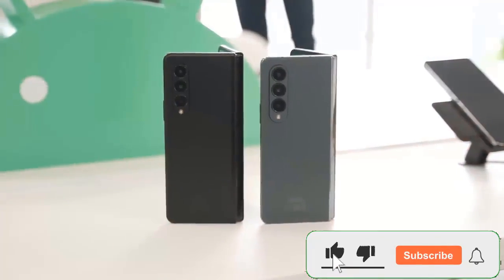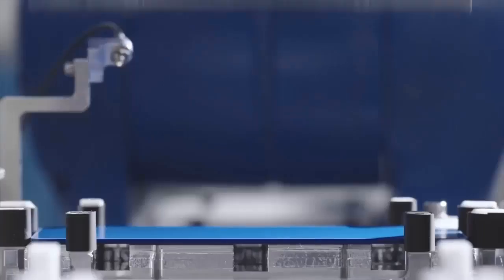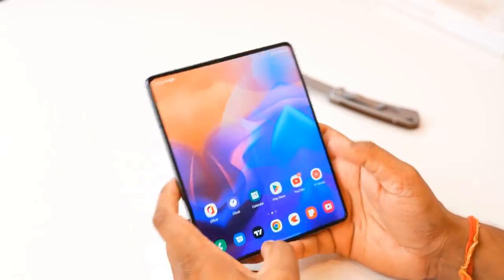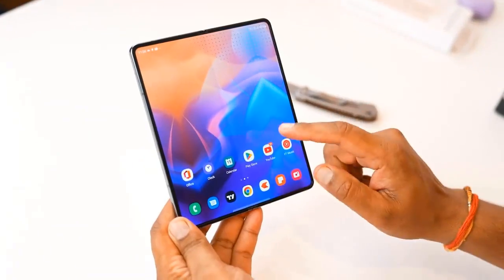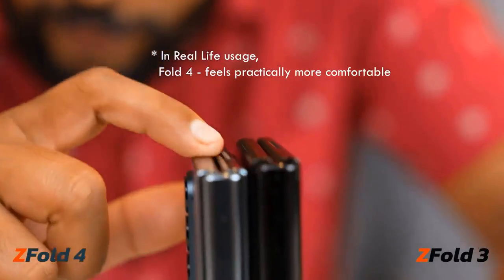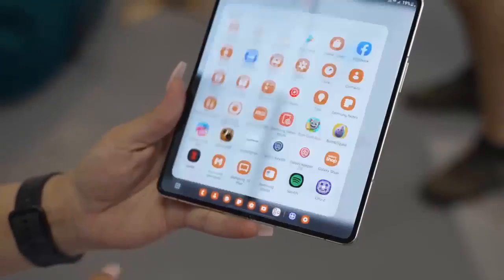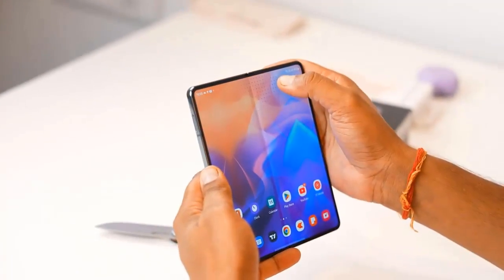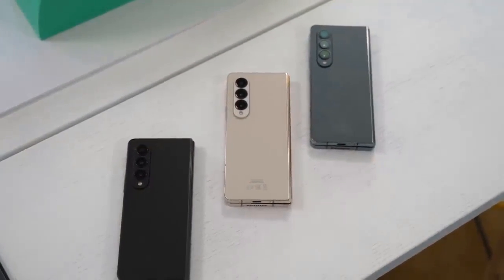Samsung Galaxy Z Fold 4 Review - Don't Upgrade Over Galaxy Z fold3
z fold 4 vs z fold 3 gsmarena
z fold 4 vs z fold 3 android 12
z fold 4 vs z fold 3 and s pen
z fold 4 vs z fold 3 battery life
z fold 4 vs z fold 3 battery
z fold 4 vs z fold 3 better
z fold 4 vs z fold 3 better quality
z fold 4 vs z fold 3 buy
z fold 4 vs z fold 3 between
z fold 4 vs z fold 3 camera
z fold 4 vs z fold 3 case
z fold 4 vs z fold 3 camera quality
z fold 4 vs z fold 3 comparison
z fold 4 vs z fold 3 cost
z fold 4 vs z fold 3 dimensions
z fold 4 vs z fold 3 difference
z fold 4 vs z fold 3 front camera
z fold 4 vs z fold 3 mi mix
z fold 4 vs z fold 3 battery test,
z fold 4 vs z fold 3 black,
z fold 4 vs z fold 3 durability test,
z fold 4 vs z fold 3 drop test,
fold 4 vs fold 3,
z fold vs z fold 3,
z fold 4 vs z fold 3 hidden features,
z fold 4 vs z fold 3 hard case,
z fold 4 vs z fold 3 home screen,
z fold 4 vs z fold 3 in 2022,
samsung galaxy z fold 4 en español,
samsung galaxy z fold 4 event,
samsung galaxy z fold 4 unboxing español,
samsung galaxy z fold 4 hands on,
samsung galaxy z fold 4 mkbhd,
z fold 4 burgundy,
z fold 4 battery drain test,
z fold 4 benchmark,
z fold 4 built in s pen,
z fold 4 bigger screen,
z fold 4 case with pen holder,
z fold 4 camera vs s22 ultra,
z fold 4 camera test,
z fold 4 durability,
z fold 4 dimensions,
z fold 4 differences,
z fold 4 display,
z fold 4 español,
samsung z fold 4 event,
z fold 4 unpacked event,
z fold 4 features,
z fold 4 flossy,
z fold 4 first look,
z fold 4 flip,
z fold 4 fingerprint sensor,
z fold 4 full specification,
galaxy z fold 4 unbox therapy
z fold 4 vs z fold 3,
z fold 4 vs z fold 3 faster,
samsung fold 4 vs fold 3,
samsung z fold 3 vs z fold 4,
galaxy fold 4 vs fold 3,
z fold 4 vs z fold 3 mkbhd,
z fold 4 vs z fold 3 marques brownlee,
z fold 4 vs z fold 3 reviews,
z fold 4 vs z fold 3 teardown